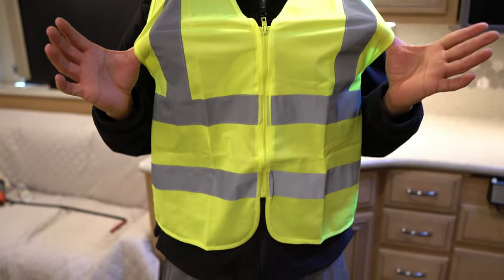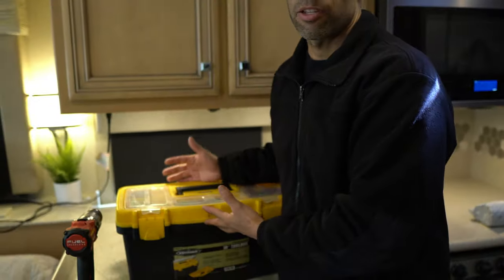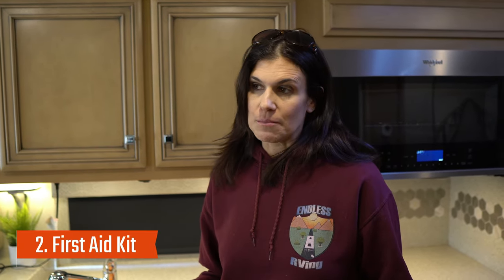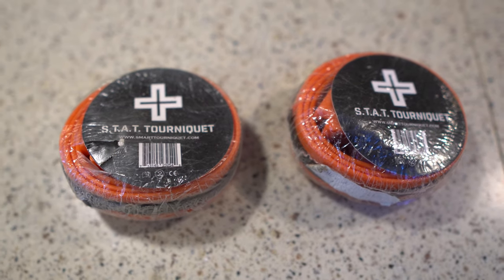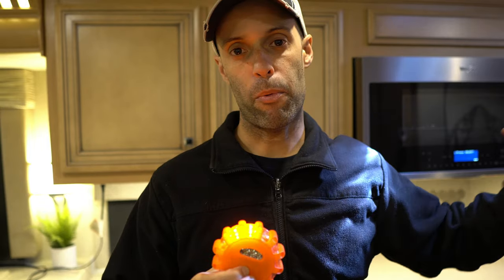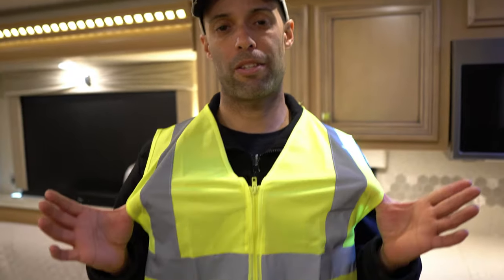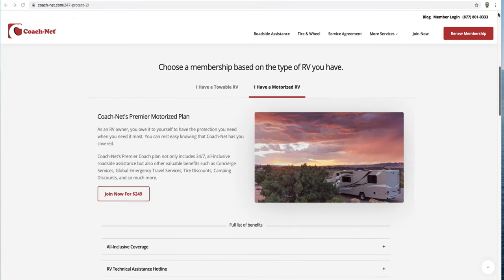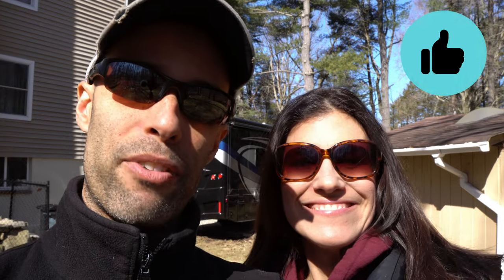5 Essential Items For An RV Emergency - Would YOU Be Ready?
Hi everyone and welcome back for another video.  In this video, we will share 5 items every RV owner must have to stay alive and safe during an RV emergency.

LED EMERGENCY FLAIRS (8)

GENERAL PURPOSE TOOL KIT

REFLECTIVE TRAFFIC VEST

FLAME RETARDENT WOOL BLANKET

FIRE EXTINGUISHER

DICOR SELF LEVELING LAP SEALENT

SILICONE EXTERNAL SEALANT

ETERNABOND TAPE

BASIC FIRST AID KIT

HAND WARMERS

S.T.A.T. Tourniquet